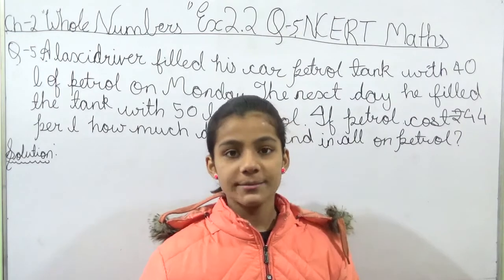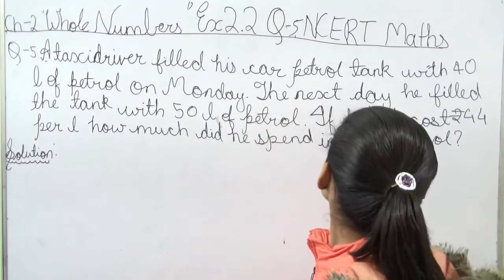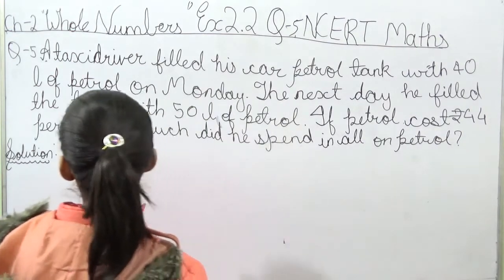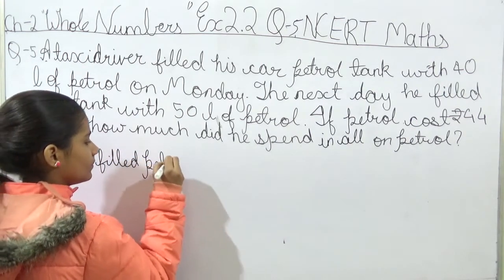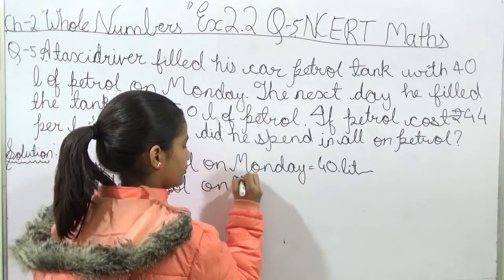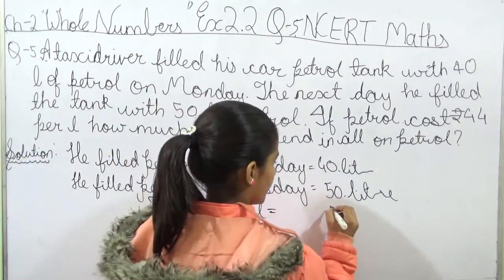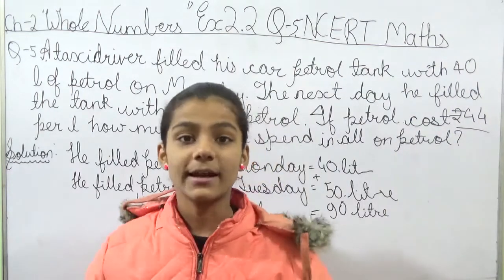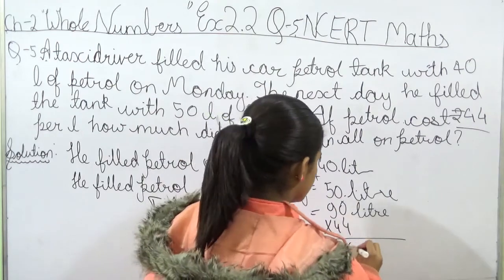NCERT Maths class 6th Chapter 2 "Whole Numbers" Exercise 2.2 Q-5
Clear your doubts with me of Chapter 2 "Whole Numbers" Exercise 2.2 Q-5 from NCERT Maths book class 6th.